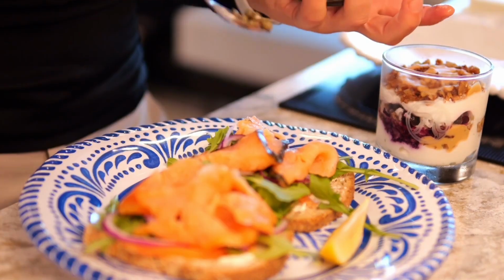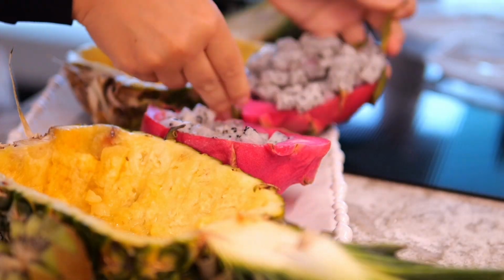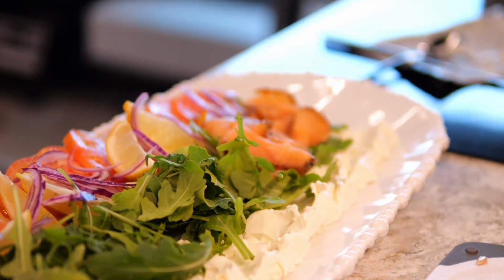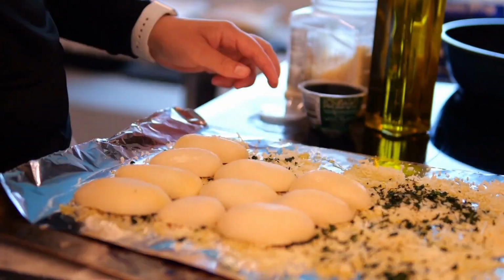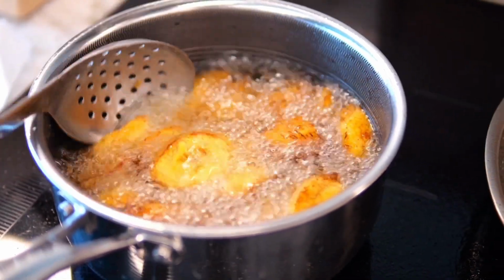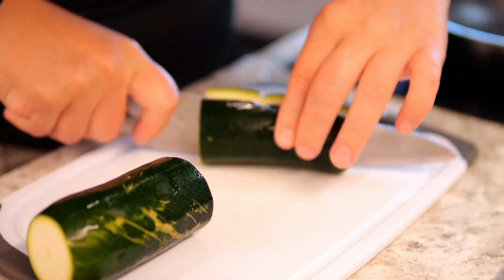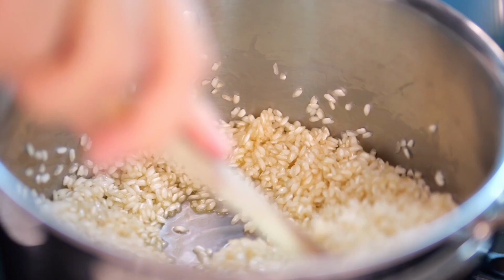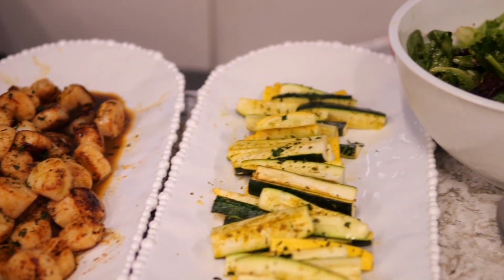Chef on a Yacht | The Real Below Deck- Day 39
Once a month LIVE COOKING CLASSES $2.99!
How to Join:
1. Go to @abbyinthegalley channel
2. Hit the “Join” Button
3. You are now in the Little Chef Club! :)

Little Chef Merch

Welcome to Day 39 of my journey as a chef on a yacht!
🌊 Ahoy, foodies and sea lovers! Join me for an exclusive glimpse into the life of a Yacht Chef as we set sail on a culinary adventure like no other. From sunrise to sunset, experience the magic of preparing gourmet dishes on the open seas.